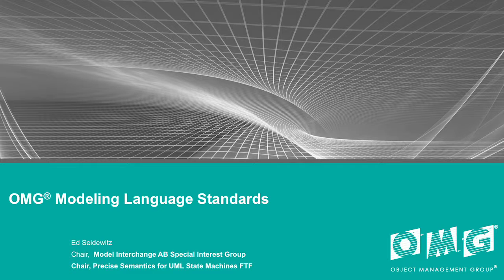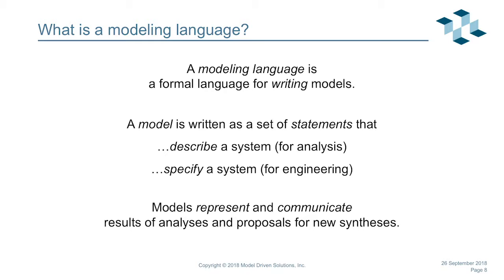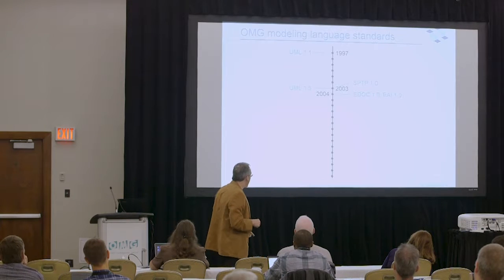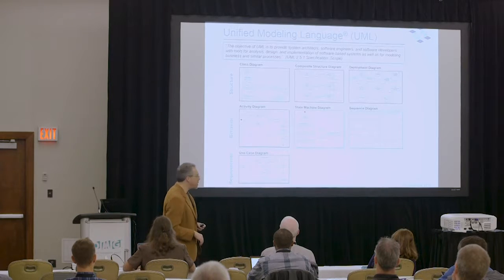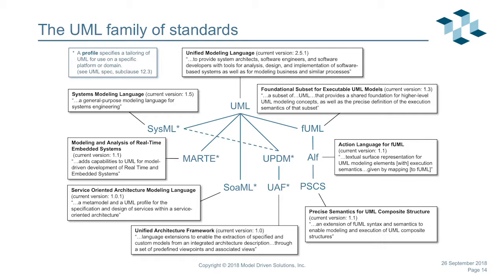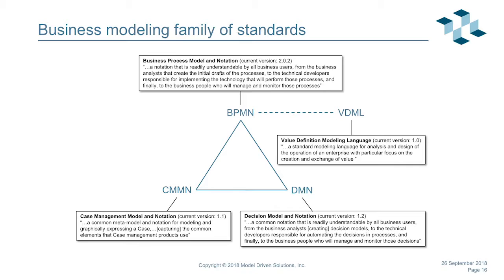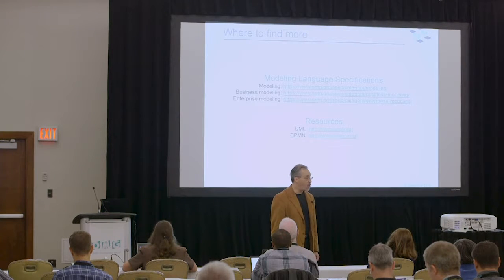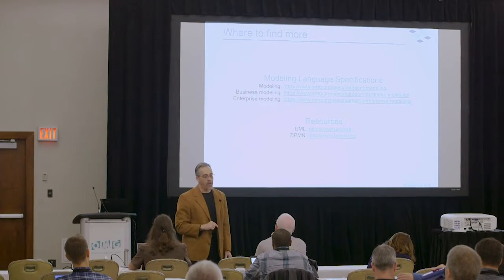OMG Modeling Standards Overview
Software systems, hardware systems, business systems - the mind reels at all that we are building or modernizing today. Can we possibly handle the complexity and achieve reliability? Yes, we can, by creating models.

A model is a concrete representation of the often abstract, hard-to-comprehend aspects of a system. With models, we can understand requirements, analyze problems, and design solutions, whether for a system to be built or an existing one under study. And, crucially, we can also use models to communicate within and between teams.

But clear communication requires the use of a common language backed up by a common community of practice.

This is exactly what OMG modeling language standards provide: a broad suite of industry-defined languages, with extensive tooling support, for modeling all sorts of systems: Unified Modeling Language™ (UML®), Systems Modeling Language™ (SysML®), Business Process Model and Notation™ (BPMN™), Case Management Model and Notation™ (CMMN™) and Decision Management Model and Notation™ (DMN™).

But if you are new to this richness of standards, it is sometimes hard to know where to begin! This presentation will give you a concise overview of how these standards came to be, how they are being applied today and how they are continuing to evolve to meet growing user expectations. At the end of this presentation, you should feel comfortable with the breadth of modeling languages that the OMG has to offer and be ready to explore them in a bit more depth in subsequent presentations.

Recorded live in Ottawa, September 2018.

Presenter: Ed Seidewitz, CTO, Model Driven Solutions, co-chair of OMG fUML, Alf and PSCS RTFs, and Model Interchange SIG